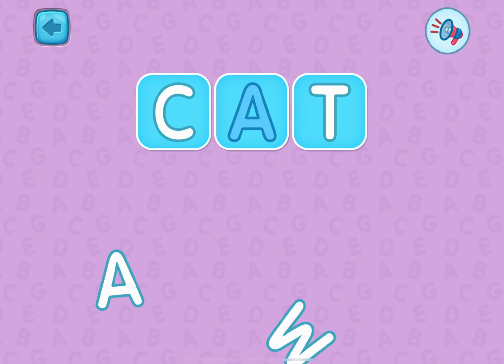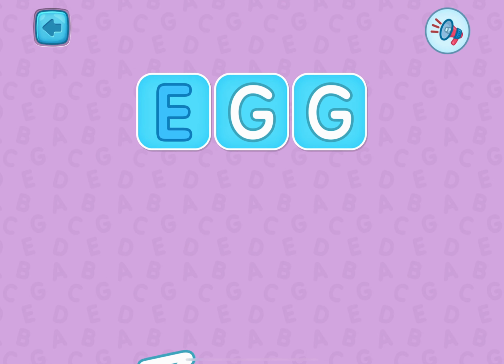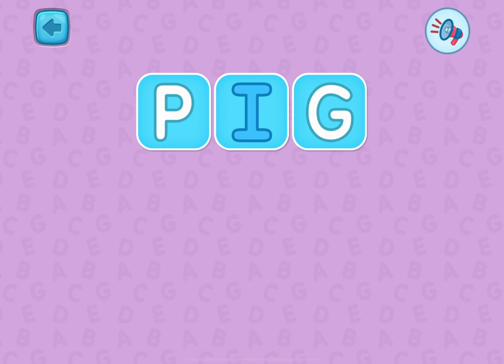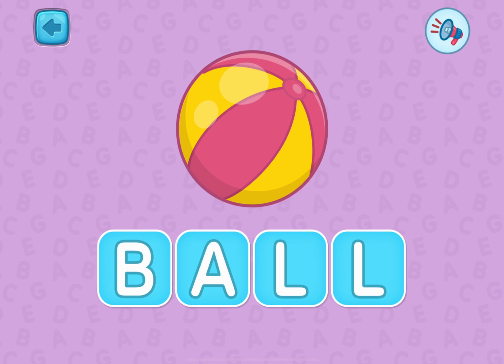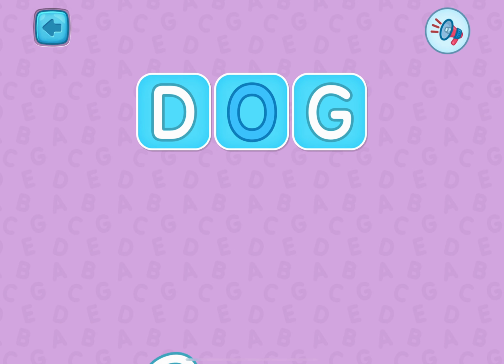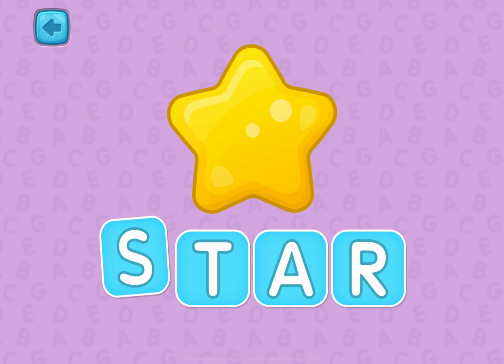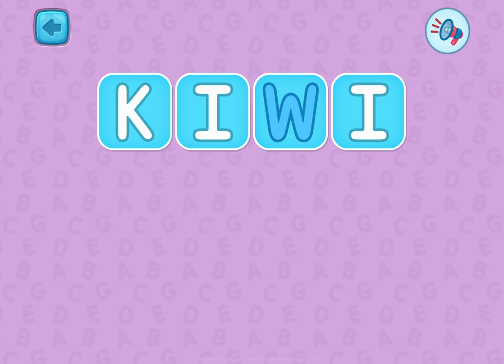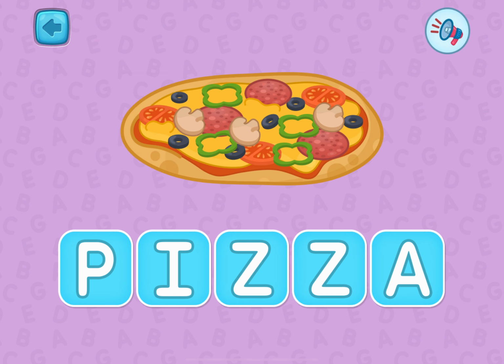Bimi boo ABC Spelling #1 | Boopanpankids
"Join Bini Boo for an exciting spelling adventure with the ABCs! Practice spelling simple words and letters through engaging activities and colorful animations. Perfect for kids learning to spell and families looking for educational fun! 🔤✏️"

ติดตามช่อง และคลิปสนุกๆอื่นๆได้ที่